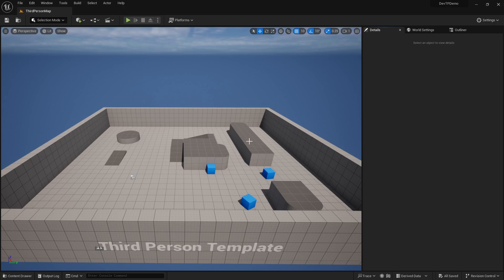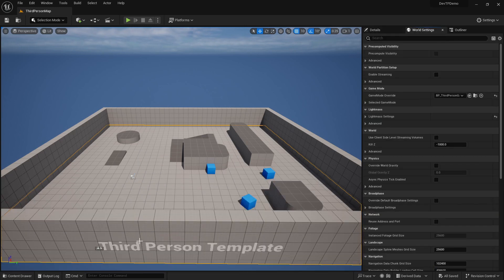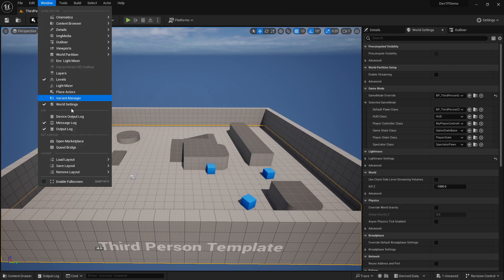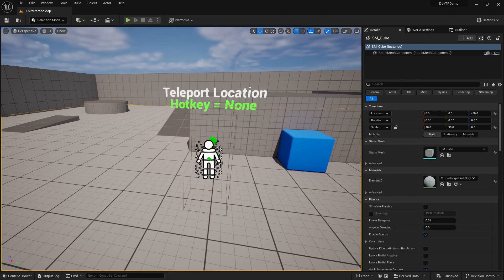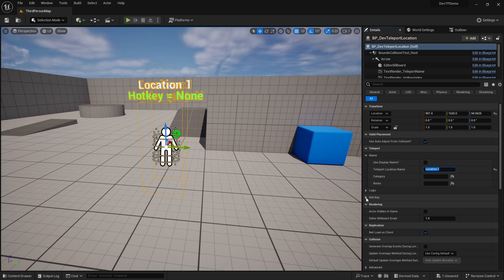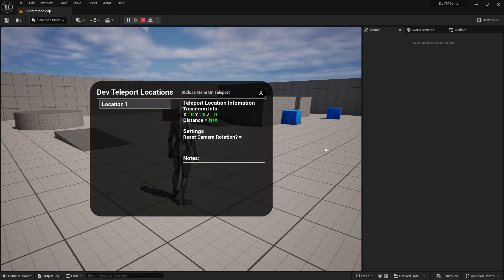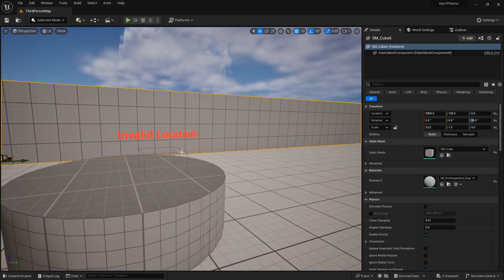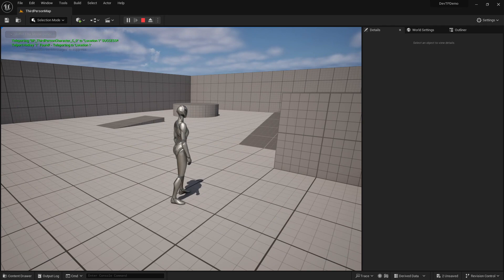Unreal 5 Dev Tools - Development Teleport Intro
Unreal Marketplace

From the Polar Zenith Development Toolset:
Intro to the Dev Teleport
We talk about the Dev Teleport Actor Component setup on the Player Controller and set up some basic Teleport Locations with Hot keys and custom names. All of them also appear in the Dev Teleport List (Shift + Home) if they are valid.